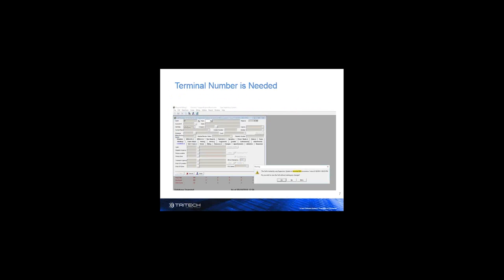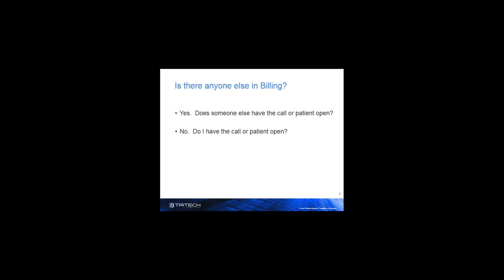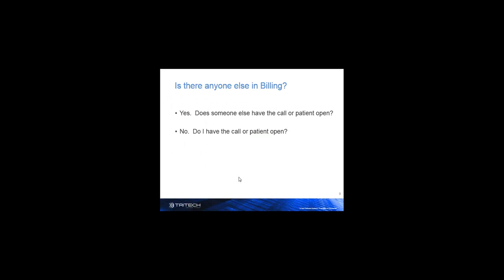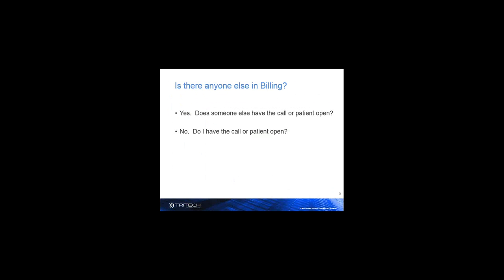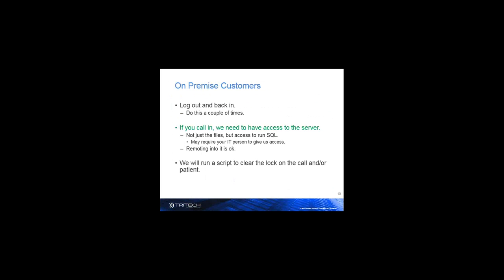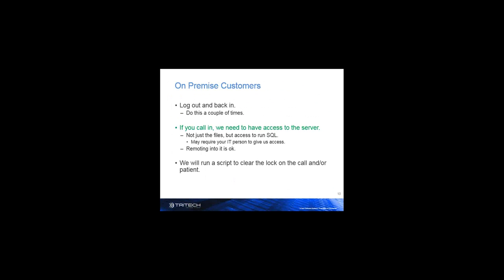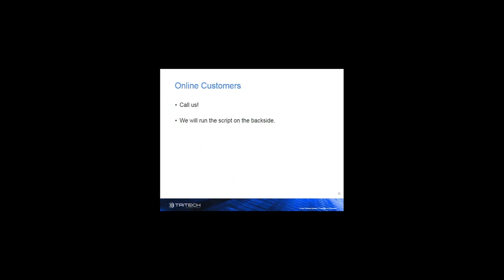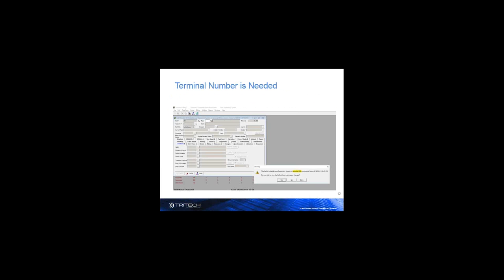I Have a Locked Call or Patient, What do I do?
Shanna Riha shares the steps to take when you encounter a locked call or patient when running the Respond Billing software.